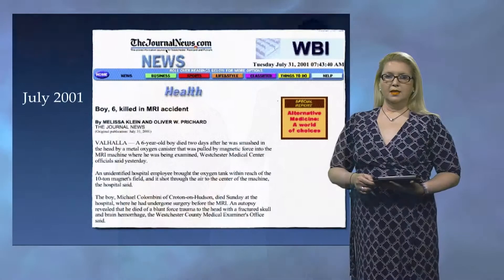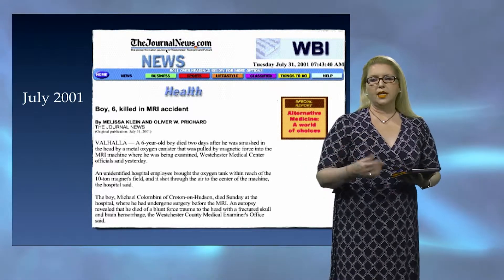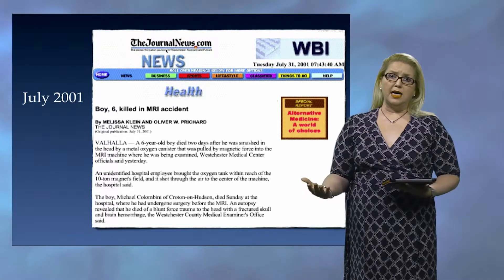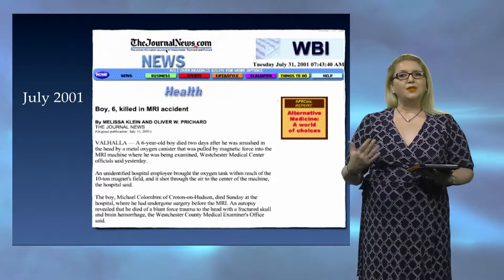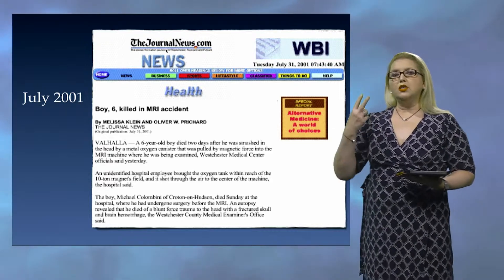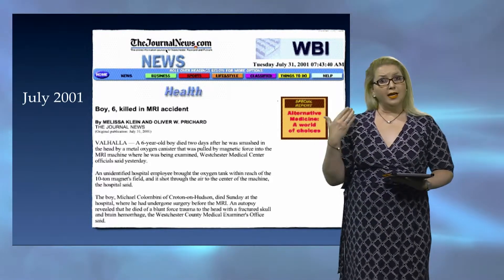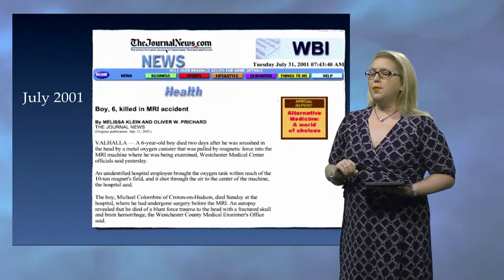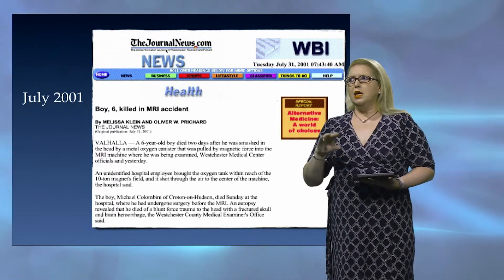Advanced MRI Safety 2016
This 1.5 hour comprehensive course is designed for physicians, technologists, as well as ancillary medical staff. The course explains the most current American College of Radiology Guidelines and the alignment with the Joint Commission Sentinel Alert. The course also defines healthcare roles as recommended by the ACR for each facility. Within this course the three main magnetic fields: static, gradient, and radio frequency will be defined and discussed within the context as it relates to patient and personnel safety. An explanation as determined by the American Society for Testing and Materials (ASTM) for labeling of implants and devices will be defined and how testing is conducted will be explained. Finally, this course clearly defines roles of the MR Safety Certification as defined by the American Board of Magnetic Resonance Safety (ABMRS) and how this certification is achieved.